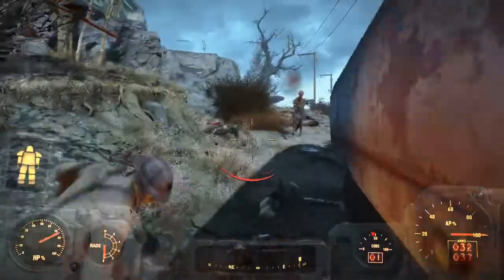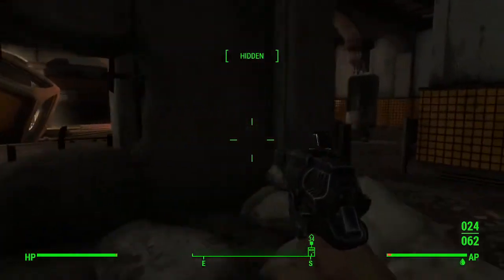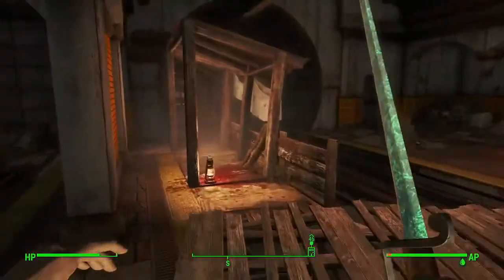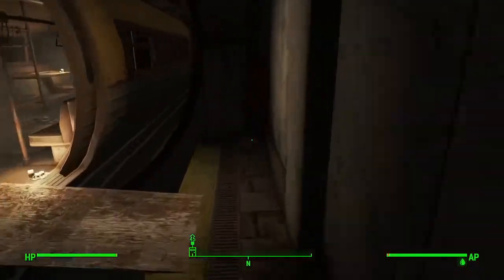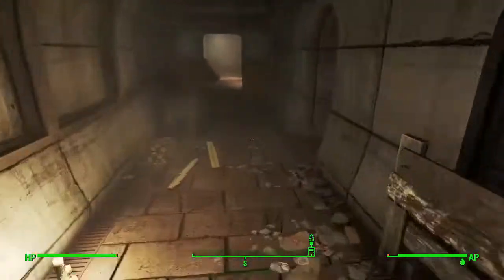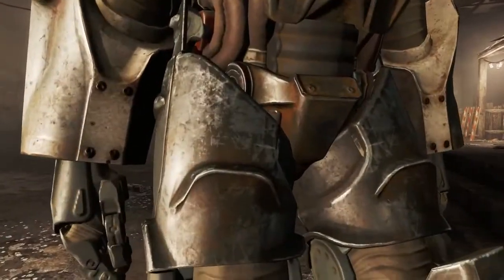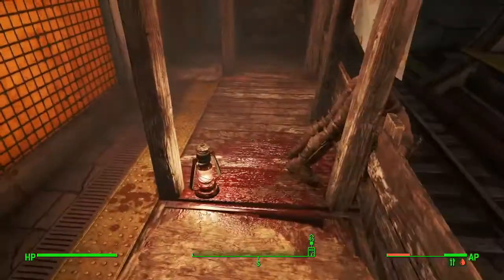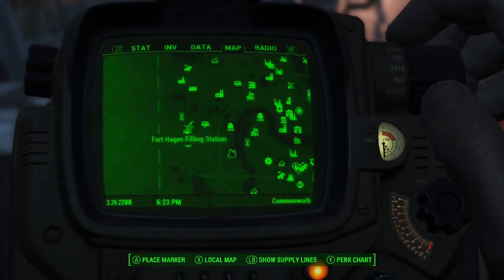Fallout 4! Part 47: Full Campaign - Wildwood Cemetery Ghouls / Malden Center!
In this video, we re-visit Wildwood Cemetery. where Ghouls have risen out of their graves and inhabited the area. After we wipe them out, we head over to Malden Center, which turns out there is a vault, Vault 75, in the basement filled with Gunners.